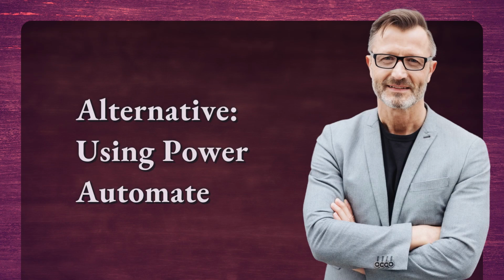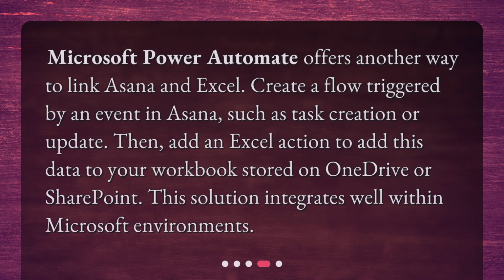Automate Exporting Asana Tasks to Excel (Easy Guide)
Asana to Excel 👉 Learn how to seamlessly automate the export of Asana tasks to Excel using Zapier or Power Automate. This step-by-step guide helps you streamline project reporting, keep your data up to date, and unlock powerful analysis tools to enhance your team's productivity.

00:00 🔹 Why Export Asana Tasks to Excel?
00:32 🔹 Connecting Asana with Excel: The Automation Approach
01:02 🔹 Setting Up Zapier for Asana to Excel
01:30 🔹 Alternative: Using Power Automate
01:57 🔹 Tips for Successful Data Export and Analysis

📌 Coding for Productivity 🔸 Coding Integrations with Popular Productivity Apps 🔸 Export Asana Tasks to Excel Automatically: Step-by-Step Guide